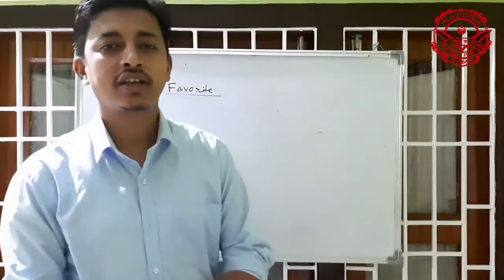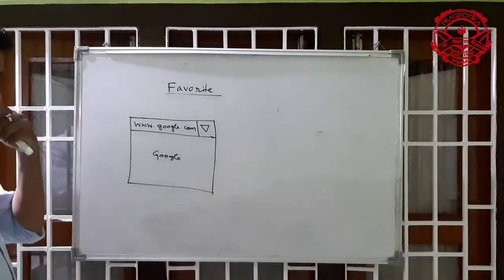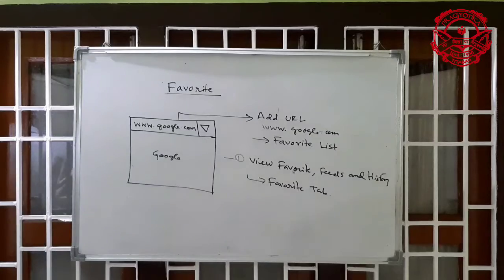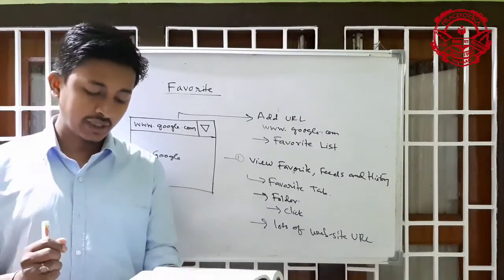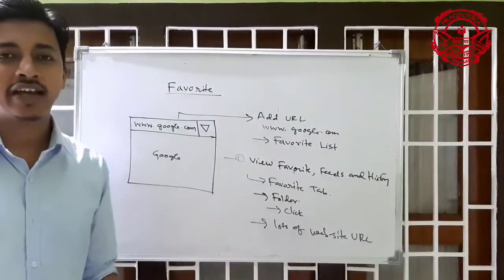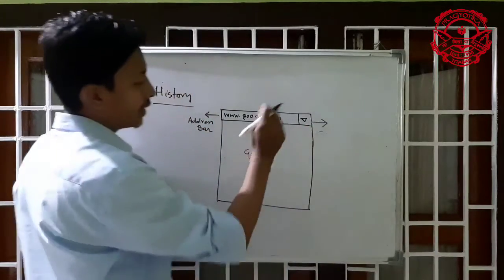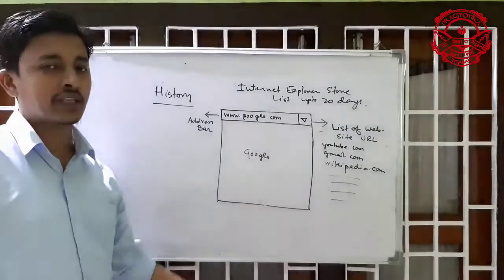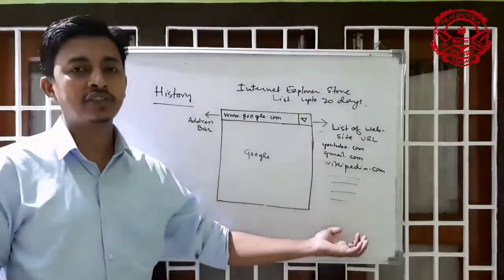CLASS IX COMPUTER SCIENCE (Chapter 12)